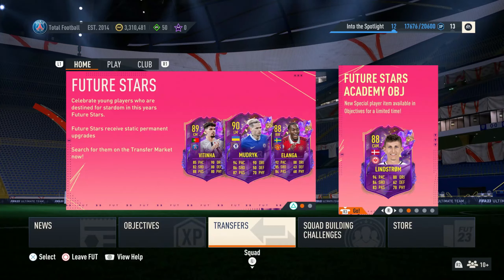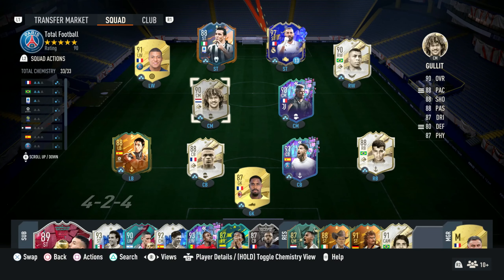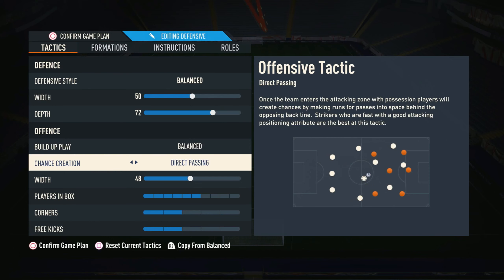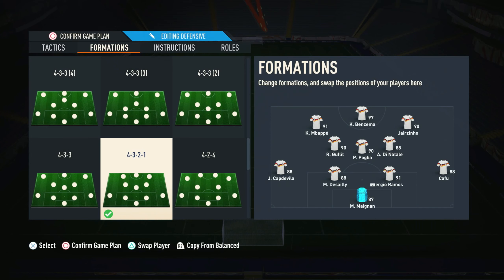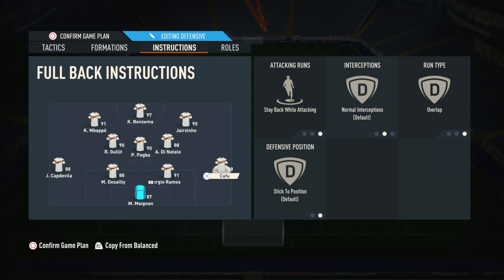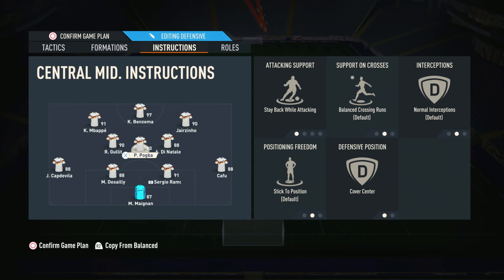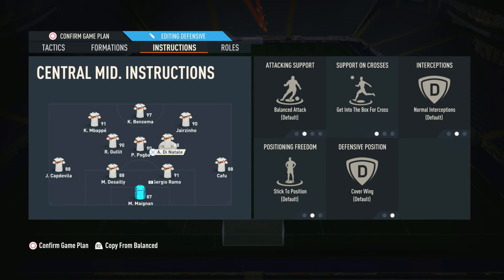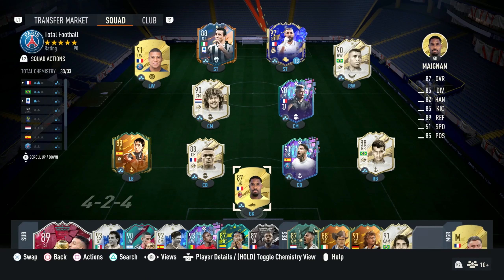THESE 20-0 CUSTOM TACTICS ARE INSANE! BEST 4321 CUSTOM TACTICS IN FIFA 23!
FIFA 23 BEST CUSTOM TACTICS!!! HOPE THEY HELP! lemme know if this helps! ROAD TO 3k LOVE YOU GUYS!!!